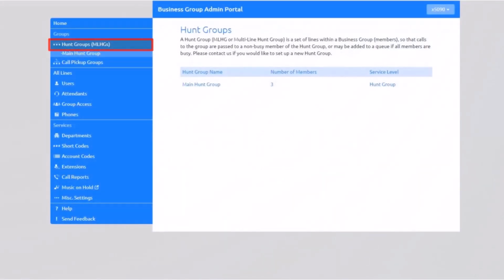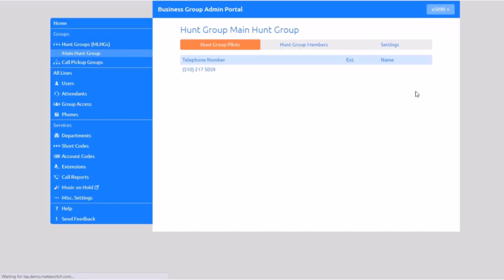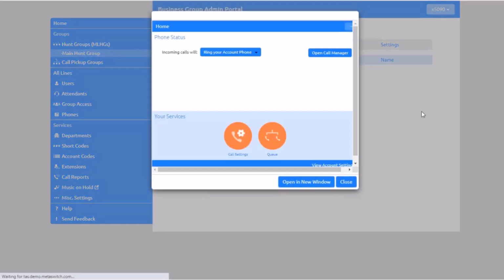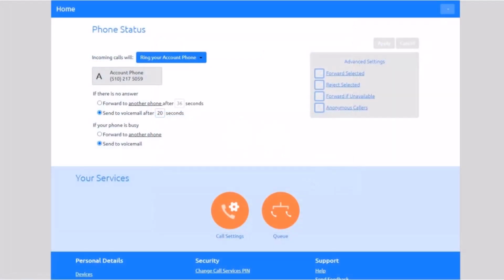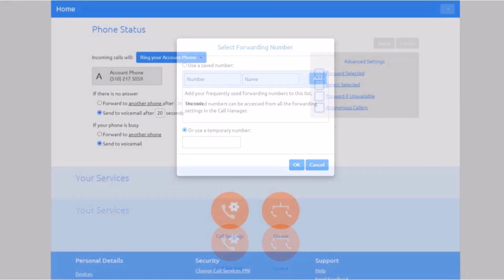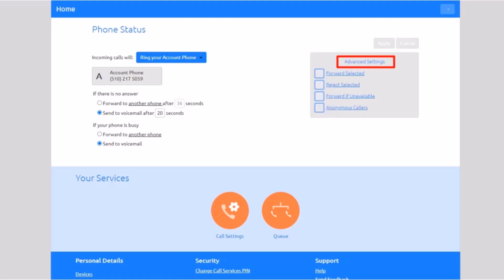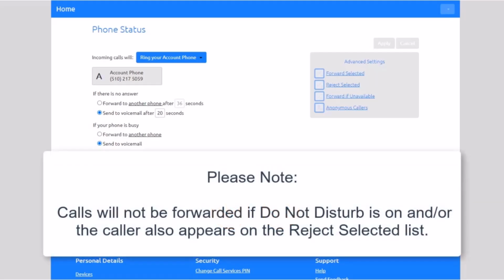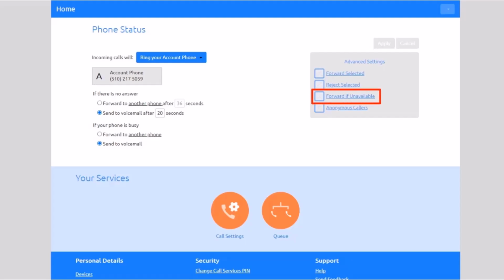07 Admin Portal Hunt Groups - Arvig Hosted PBX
This short video demonstrates how to use hunt groups in the Admin Portal. Arvig Hosted PBX.